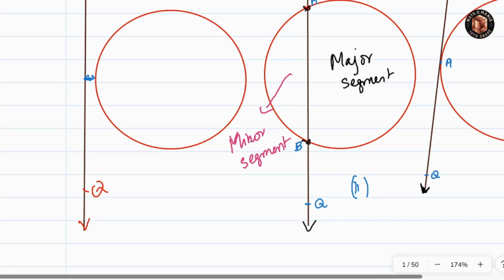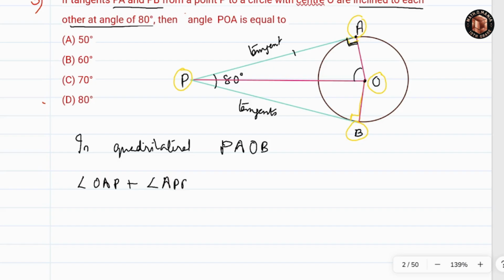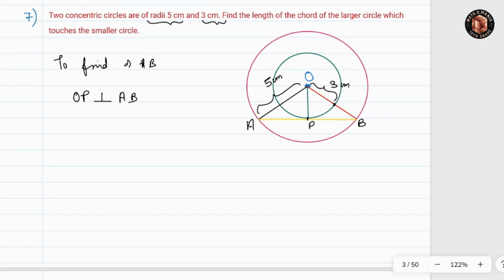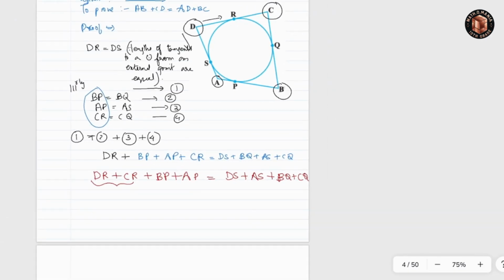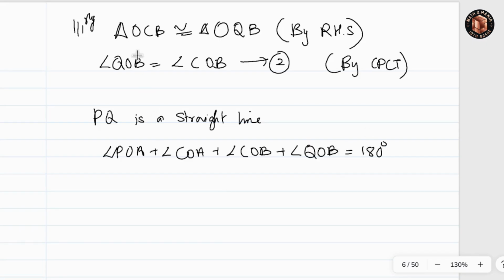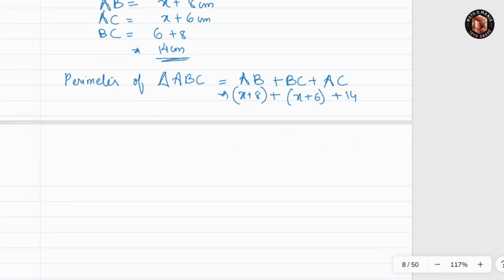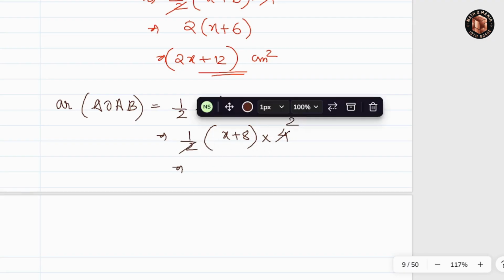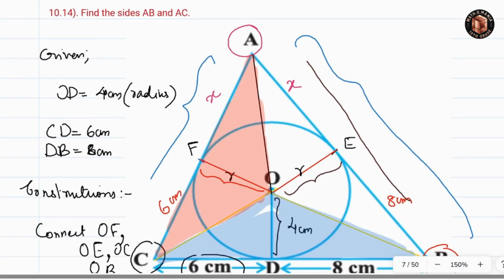Master Circle Theorems: Class 10 Maths Secrets | math.o.mania.10th grade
Welcome back to math.o.mania.10th grade! In today's video, we dive deep into Chapter 10 – Circles from the Class 10 Maths syllabus. This chapter is crucial for your board exams, carrying a weightage of 7 to 8 marks out of a total of 80, which means it contributes nearly 10% to your overall score!

In this comprehensive session, you will explore:

- **Essential Circle Theorems**: Understand the fundamental concepts that govern circles and their properties.

- **NCERT Textbook Questions**: We’ll cover key questions directly from the NCERT textbook that are vital for mastering this chapter.

- **Repeated Board Exam Questions**: Get insights into frequently asked questions in previous board exams so you can prepare effectively.

- **Step-by-Step Proofs and Solutions**: Follow along as we break down complex proofs into manageable steps for better understanding.

- **Full Board Exam–Oriented Revision**: This video serves as an all-in-one revision tool tailored specifically for students preparing for CBSE or State Board exams.

As we discuss various figures involving lines and circles—like chords, tangents, and segments—you'll gain clarity on how these elements interact within geometric contexts. For instance, learn about how a chord divides a circle into major and minor segments or what defines a tangent line touching only at one point.

This engaging content is designed especially for Class 10 students aiming to maximize their scores with efficient study techniques.

📘 Make sure to watch till the end for complete coverage of this important chapter!

00:20 - Welcome and Session Start
00:59 - Introduction to Chapter Circles
01:04 - Importance of Circles in Exams
01:44 - Understanding Non-Intersecting Lines
02:15 - Definition of a Chord
02:41 - Major and Minor Segments
03:01 - Chord as Diameter
03:29 - Introduction to Tangents
04:15 - Definition of a Tangent
04:41 - Theorem 10.2 Introduction
05:12 - Proving Tangent Lengths are Equal
06:12 - Exercise 10.2 Introduction
06:36 - Question Explanation
07:36 - Quadrilateral Formation
08:04 - Angle Sum Property of Quadrilaterals
09:11 - Finding Angle B O A
09:57 - Congruency in Triangles
10:00 - Understanding Circle Properties
11:00 - Congruent Triangles and Angles
12:00 - Angle Relationships in Triangles
13:00 - Solving for Angle P O A
14:00 - Introduction to Chord Length Problem
15:00 - Drawing and Analyzing the Chord
16:00 - Applying Pythagorean Theorem
17:00 - Finding Length of Chord AB
18:00 - Midpoint Theorem for Chords
19:00 - Conclusion on Chord Length
19:30 - Introduction to Quadrilateral Problem
20:04 - Meaning for the circumscribe
20:40 - Steps to Prove
21:36 - Given Information
22:36 - Writing the Proof
23:41 - Pairing Up Equations
24:43 - Conclusion of Proof
24:33 - Introduction to Question 9
25:39 - Given Information for Question 9
26:67 - Writing the Proof for Question 9
27:53 - Analyzing Triangles
28:60 - Proving Triangle Congruence
29:45 - Conclusion of Triangle Congruence
30:00 - Angle Relationships in Geometry
32:00 - Problem Statement for Triangle ABC
34:00 - Construction of Tangents and Points of Contact
36:00 - Finding Lengths Using Tangent Theorem
38:00 - Calculating Perimeter and Semiperimeter
39:00 - Area Calculation Using Heron's Formula
40:00 - Solving the Equation
41:00 - Finding Values for S - A, S - BC, and S - AC
42:00 - Multiplying the Values
43:00 - Area of Triangle ABC
44:00 - Finding Area of Triangle OCB
45:00 - Finding Area of Triangle OCA
46:00 - Finding Area of Triangle OAB
47:00 - Adding Areas of Triangles
48:00 - Equating Area Equations
49:00 - Squaring Both Sides
00:50 - Squaring Both Sides
01:00 - Nullifying the Root
01:10 - Expanding the Equation
01:20 - Substituting Values
01:30 - Rearranging the Equation
01:40 - Solving the Quadratic Equation
01:50 - Finding Values of a and b
02:00 - Rewriting the Equation
02:10 - Factoring the Equation
02:20 - Finding the Roots
02:30 - Validating the Solutions
02:40 - Calculating Side Lengths
02:50 - Summary of Findings
03:00 - Conclusion and Call to Action
00:00 Introduction
02:24 theorem 10.2
06:08 Q-3
13:51 Q-7
19:36 Q-8
24:20 Q-9
32:03 Q-12
00:00 Introduction
02:26 Theorem -10.2
06:31 Q-3
13:52 Q-7
19:35 Q-8
24:19 Q-9
32:05 Q-12
00:00 Introduction
02:29 theorem 10,2
06:31 Q-3
13:52 Q-7
19:36 Q-8
24:30 Q-9
32:02 Q-12